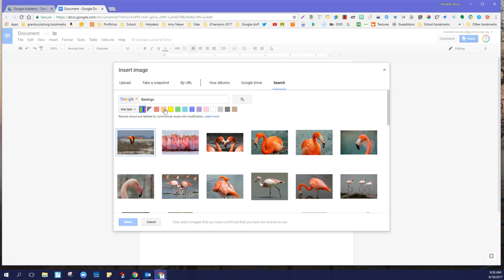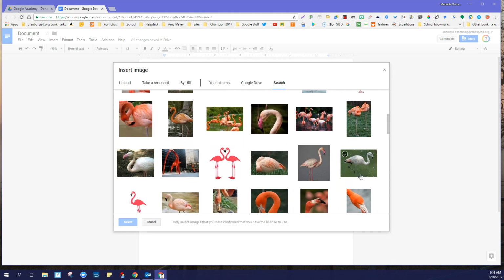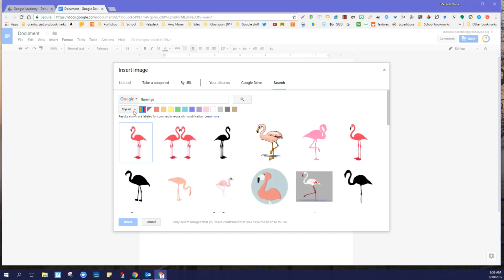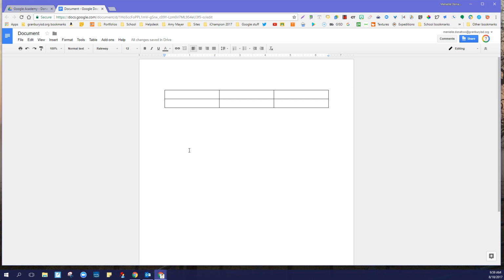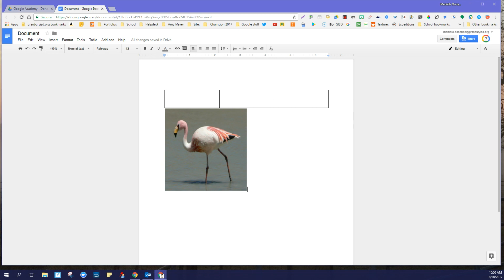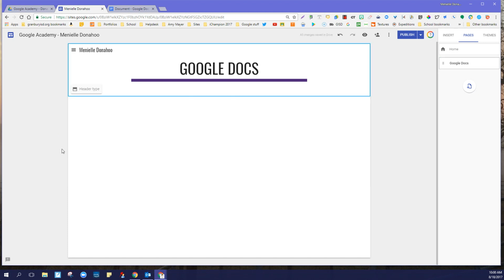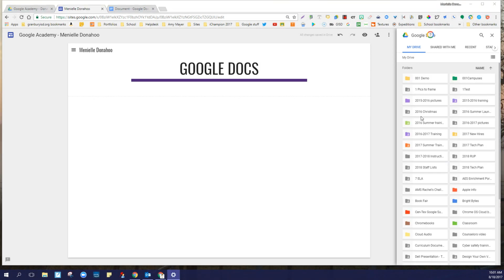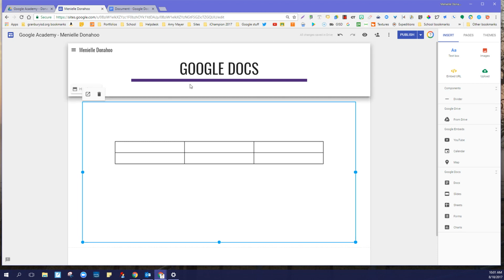GISD Student Google Academy - Doc Assignment